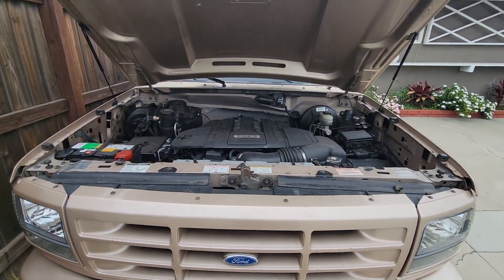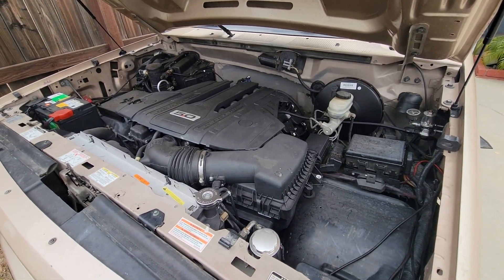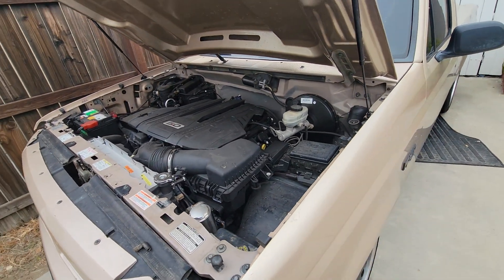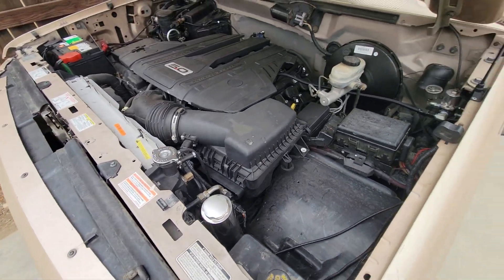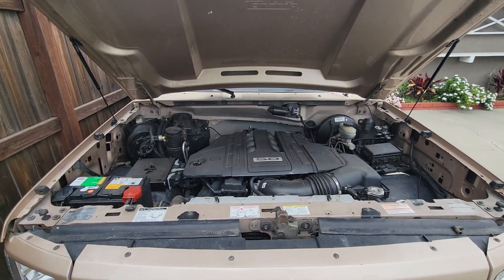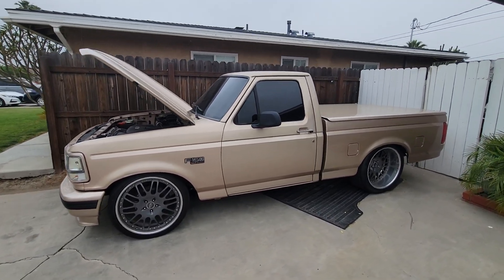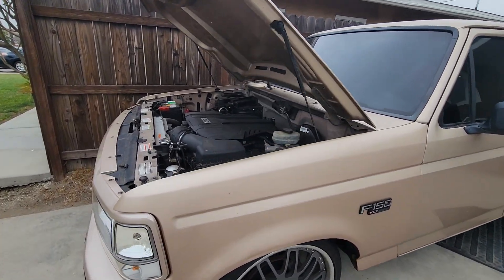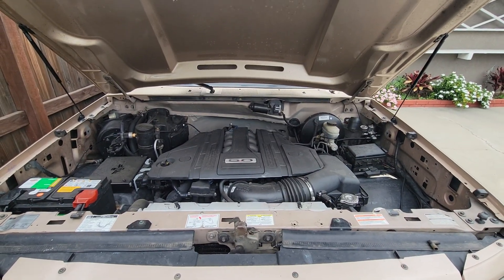5 month update on the coyote swapped 96 f150